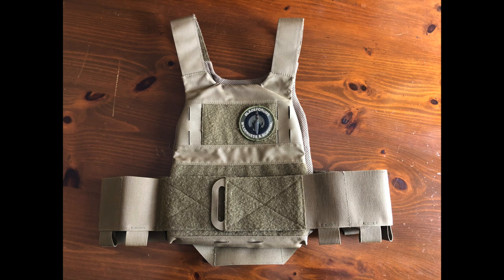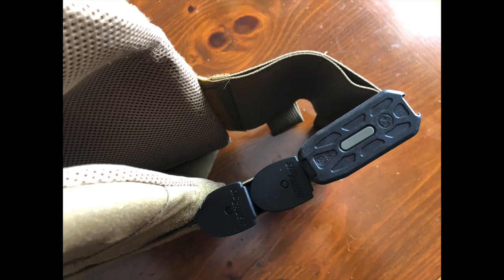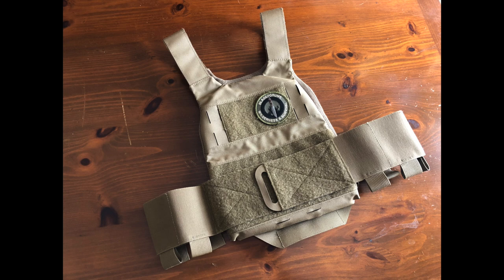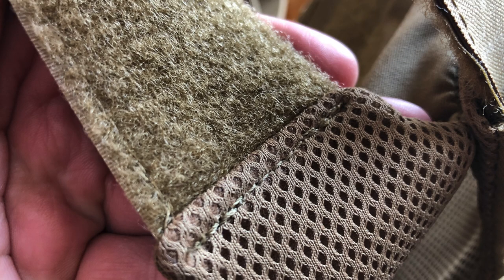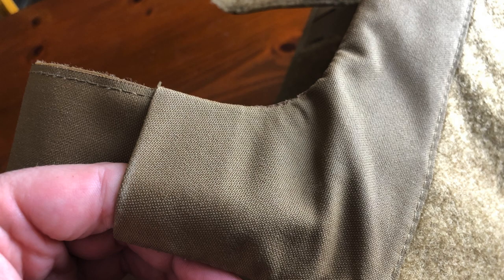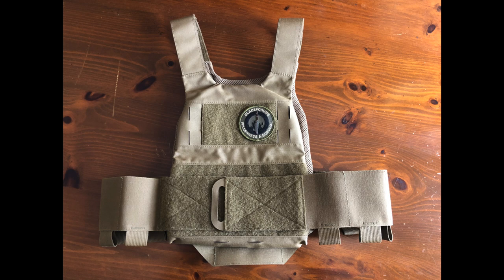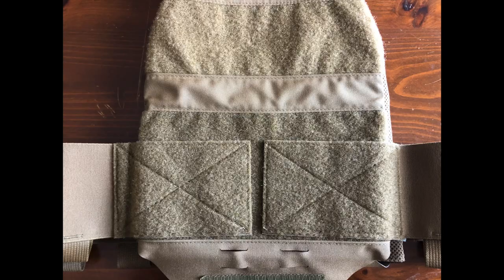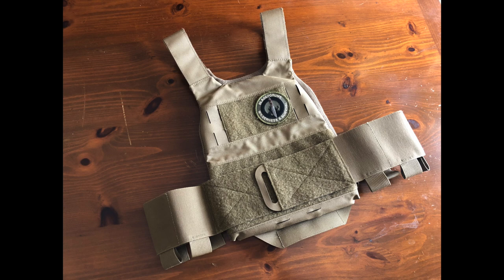Ferro Concepts Slickster Review - Overview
The Slickster from a non police/military point of view.
Correction - FC is Canadien but has manufacturing in the US.